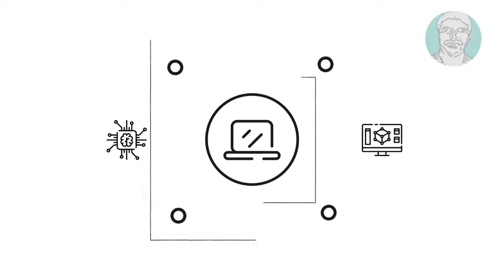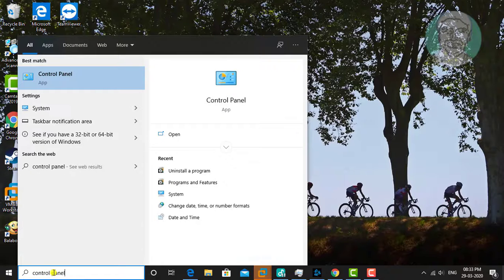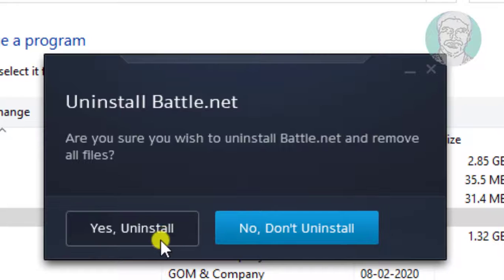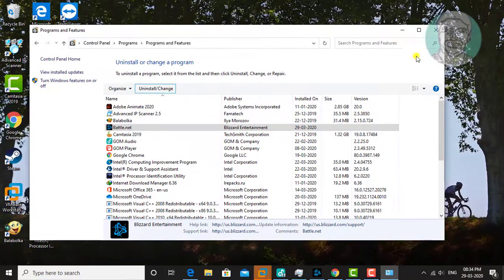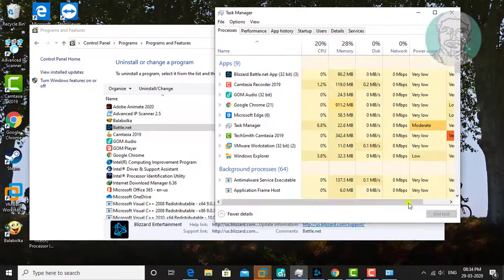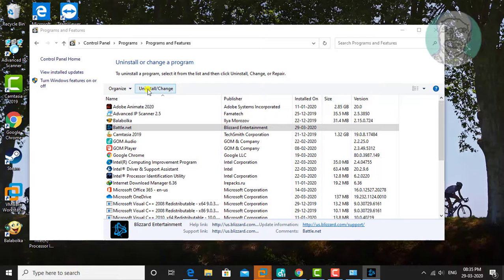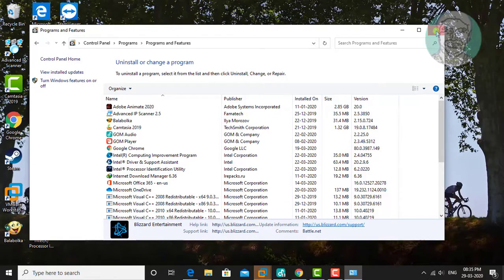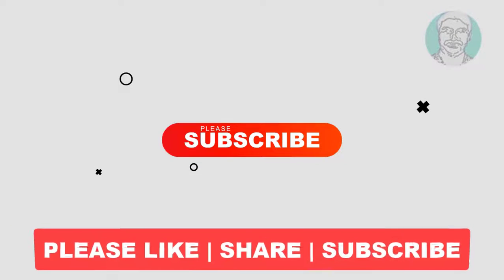How To Fix This game is running or being used by Battle.net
This Tutorial Helps to How To Fix This game is running or being used by Battle.net